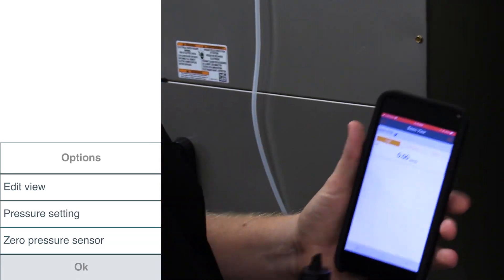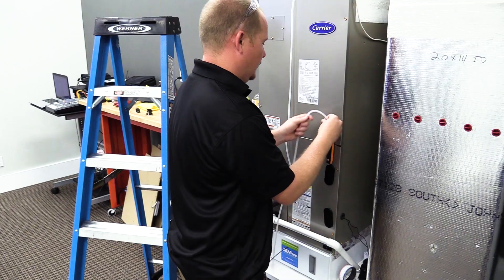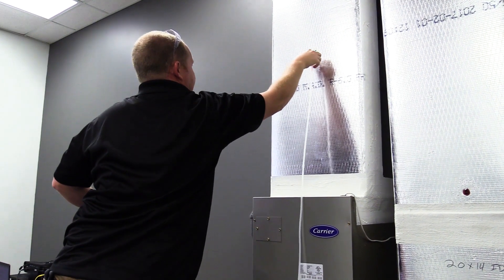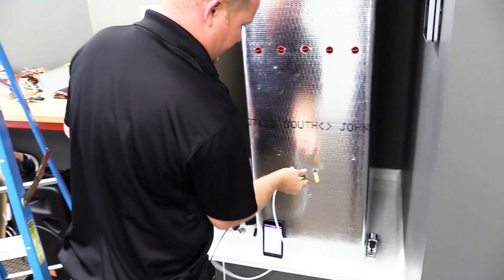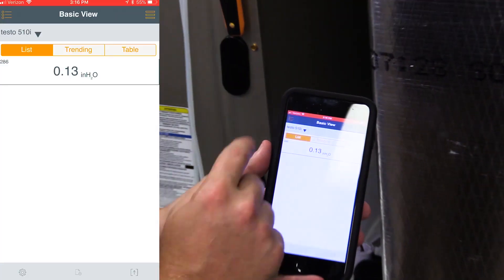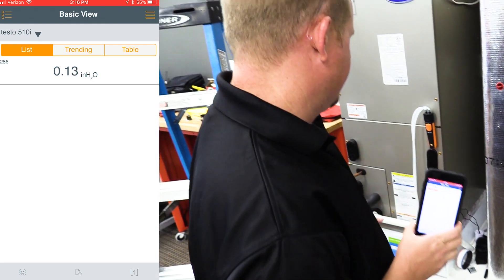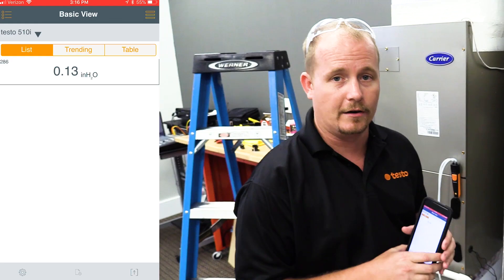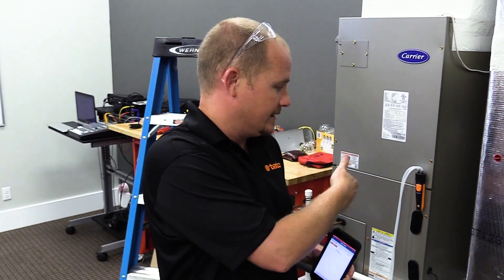Testo Smart Probes Filter Pressure Drop with testo 510i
Measuring filter pressure drop with a set of Testo smart probes.